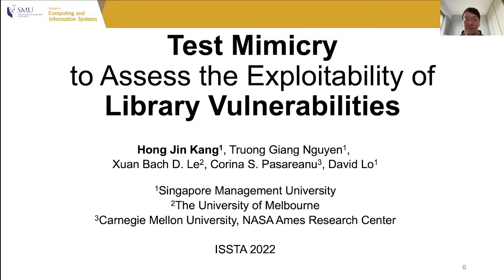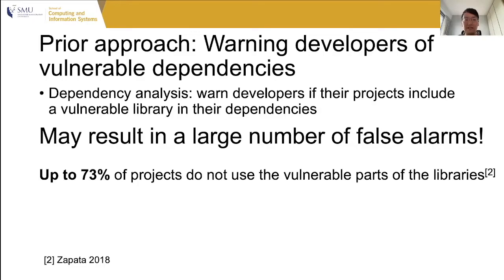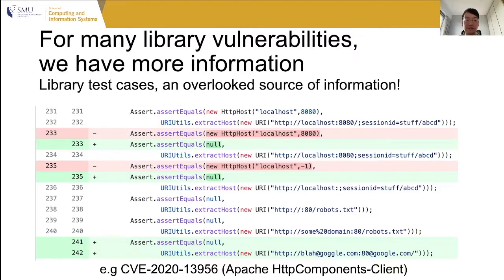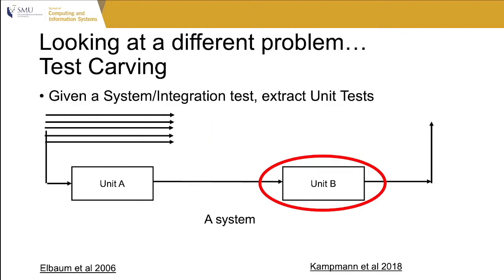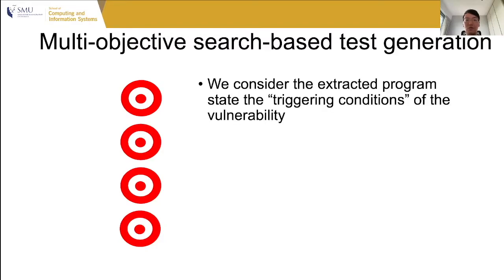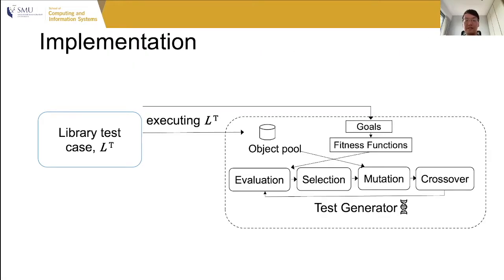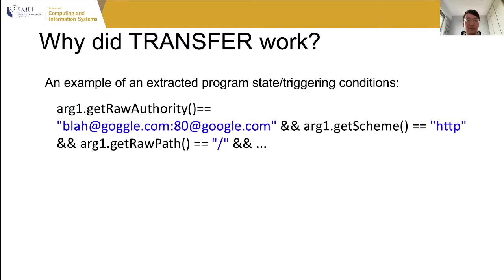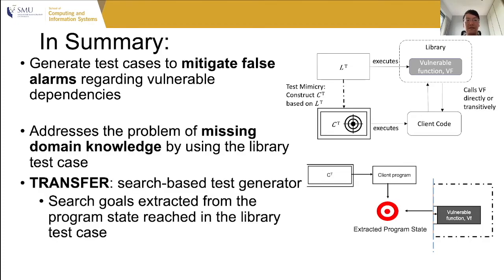Technical Paper- 306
Test Mimicry to Assess the Exploitability of Library Vulnerabilities